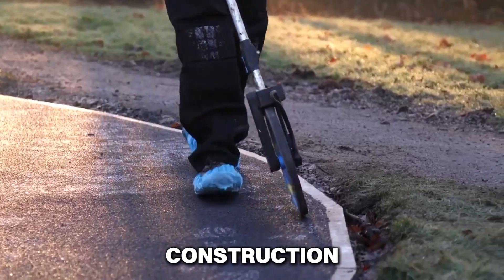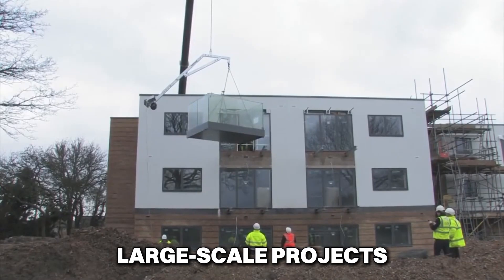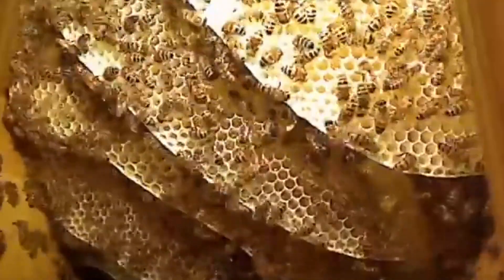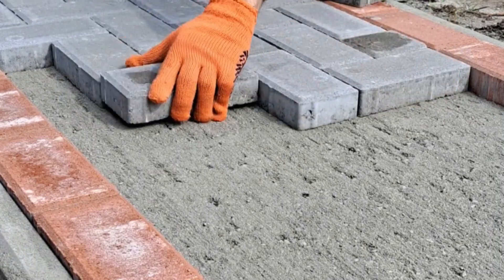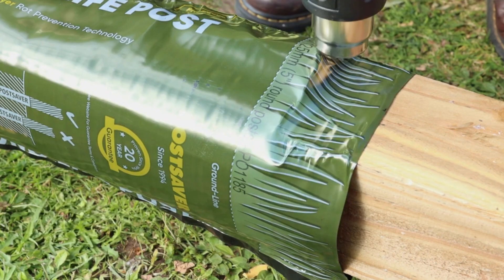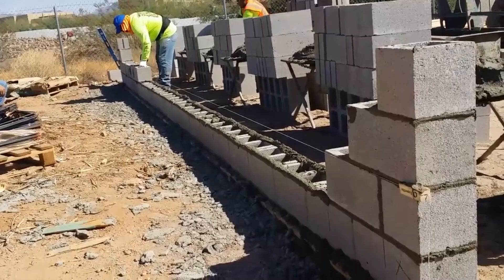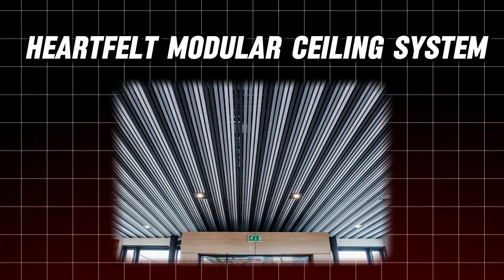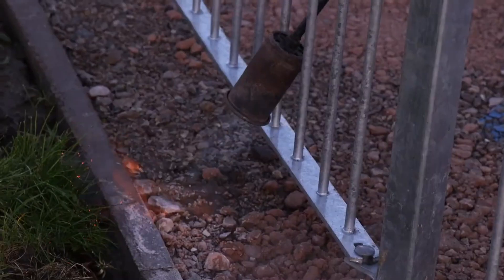NEW CONSTRUCTION TECHNOLOGIES that will blow your mind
🌟 Unlock Cash Back Rewards with Rakuten! 🛍️
Elevate your shopping experience and turn every purchase into a rewarding adventure! 🎁 When you shop through Rakuten, you not only get access to your favorite stores but also earn exclusive cash back.

👉 Use code: tam65769 for additional savings!

The world of construction is evolving at an unprecedented pace, driven by groundbreaking technologies that are setting new standards in efficiency, sustainability, and innovation. This video explores the cutting-edge construction technologies that are revolutionizing how we build and design our environments. From advanced materials to automation and robotics, these innovations are not just enhancing the quality of construction but also transforming the entire industry.

In this video, we take a closer look at how these technologies are being implemented in real-world projects, pushing the boundaries of what’s possible in construction. Whether it’s reducing construction times, improving safety, or minimizing environmental impact, these advancements are setting new benchmarks for the future of construction. The industry is entering a new era, where the possibilities are endless, and the impact on our cities and infrastructure will be profound.

Intrigued by the future of construction? What construction technology do you think will have the biggest impact?